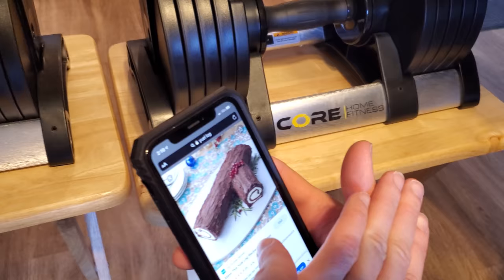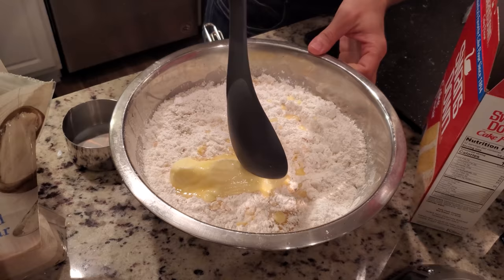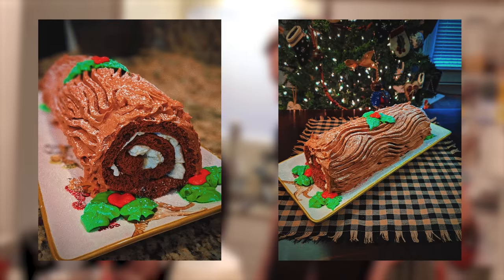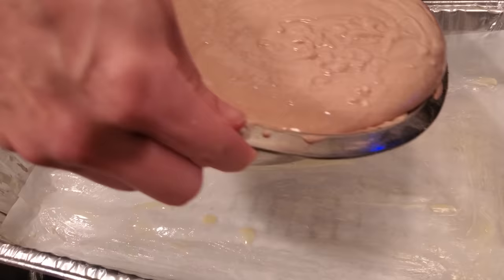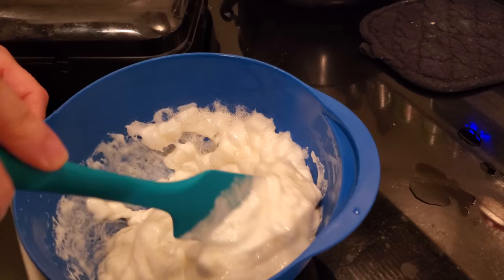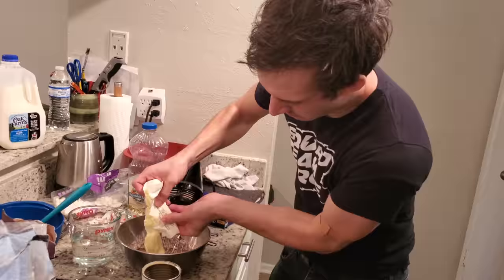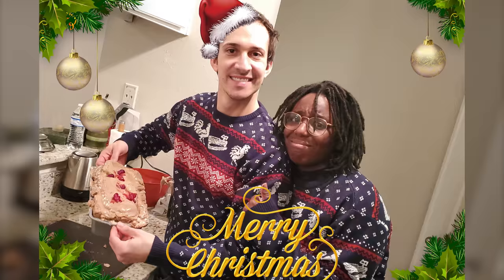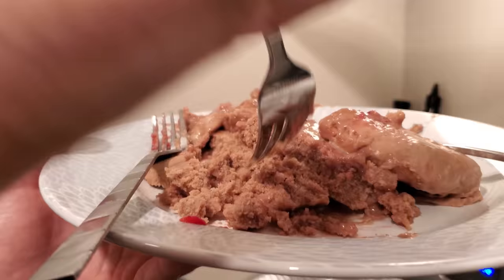Yule Log Gone WRONG! | RT Life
Chris has $10 to make a Yule Log from scratch with no recipe!

About Rooster Teeth:
Welcome to the Rooster Teeth Channel. We're a production company in Austin, TX, making podcasts, animated shows, and live-action shorts and series.